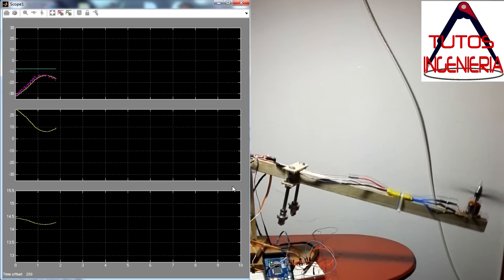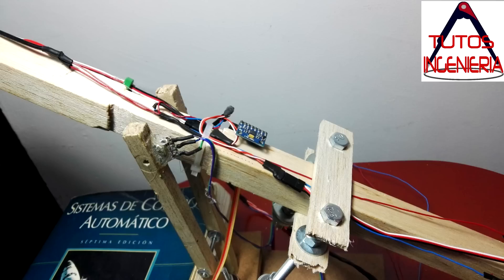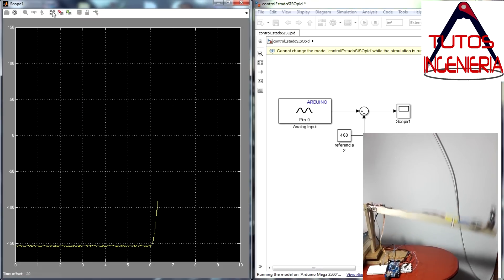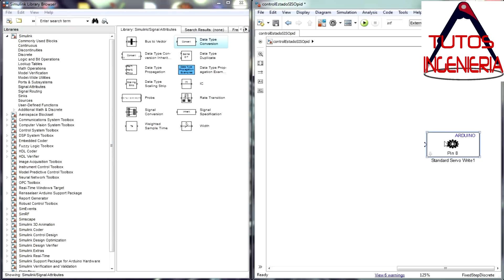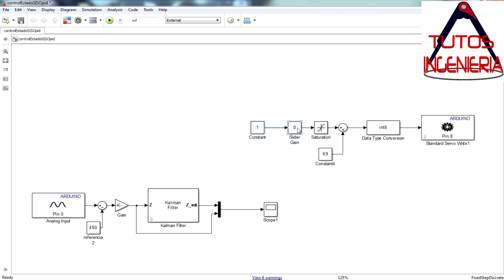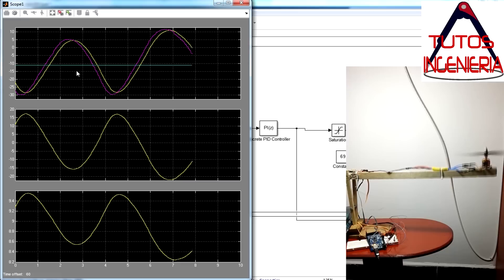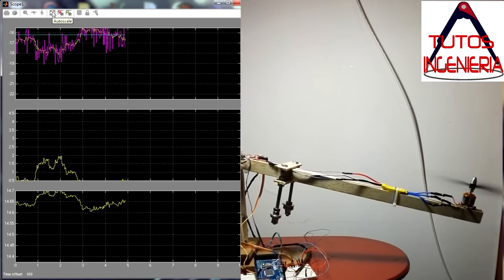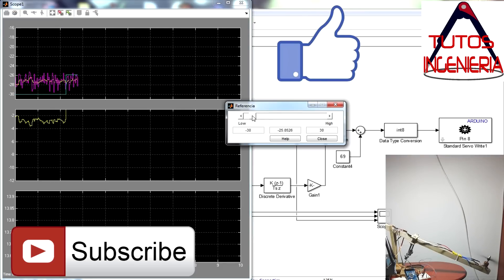🚁 Rotor system PI+D controler with Arduino and Simulink (matlab)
In this project are shown how to control a SISO system with arduino and simulink (Matlab), there are many concepts like filtering, scaling of measurements and rank of control.